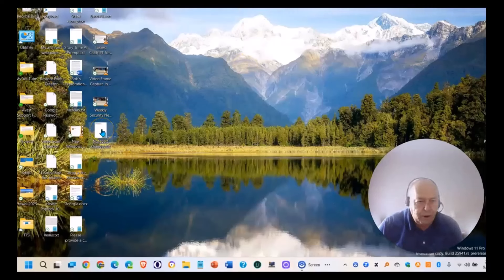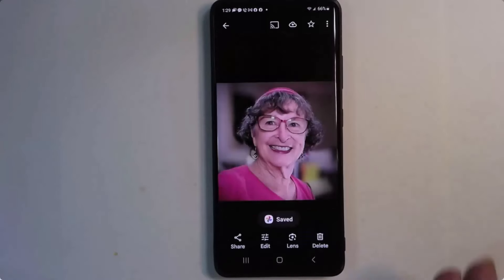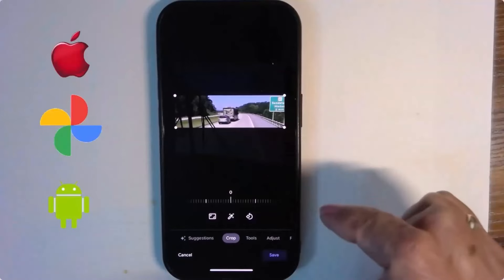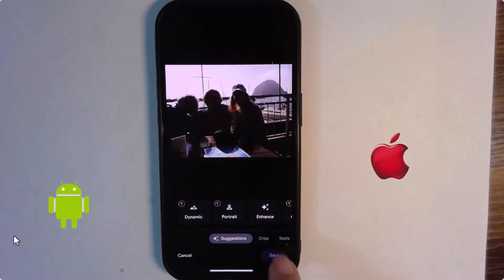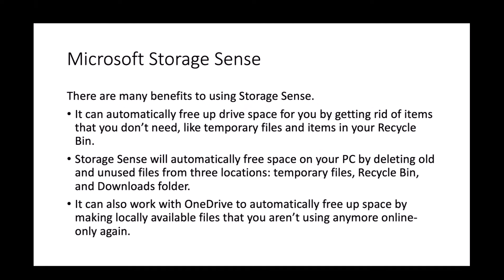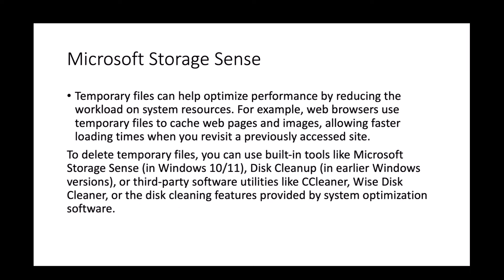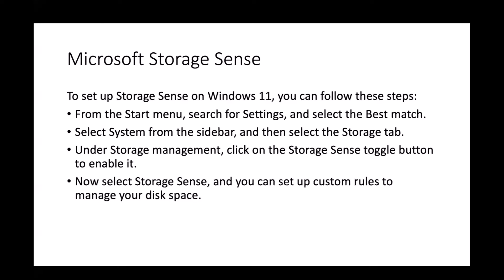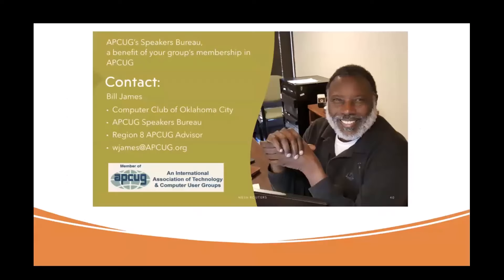Tech for Senior Educational Series: Episode 179A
Tech for Senior Educational Series is created each week with 3 selections from our past shows.
The presentations are Time Stamped and labeled for easy selection.

Indexing Chapters
00:00 Changes to MS Notepad  Bob Gostischa
03:08 Editing Pictures in Google Photos  Chris Guld
13:34 Microsoft Storage Sense  Bill James

(N181)